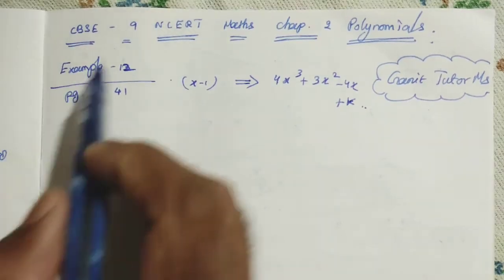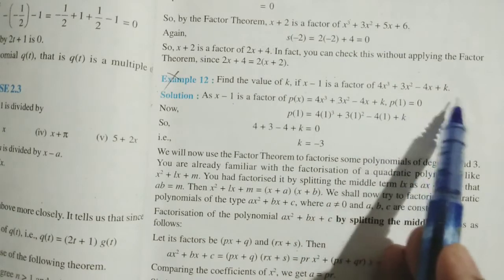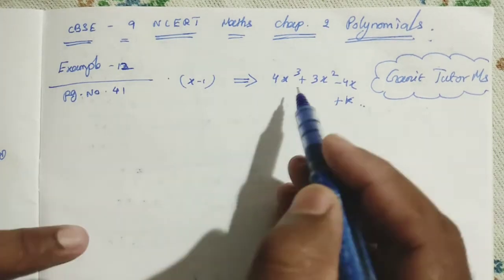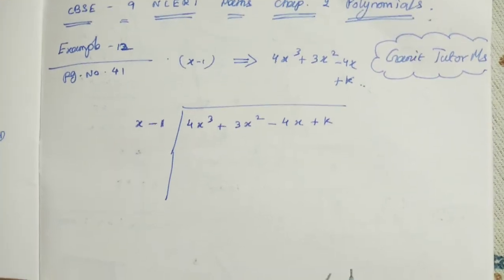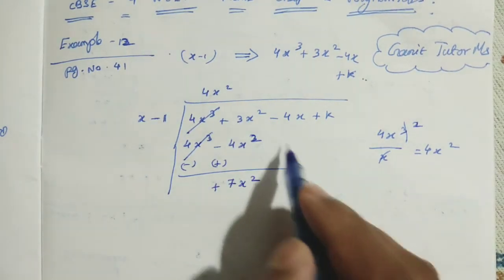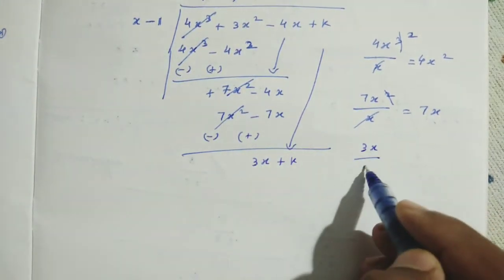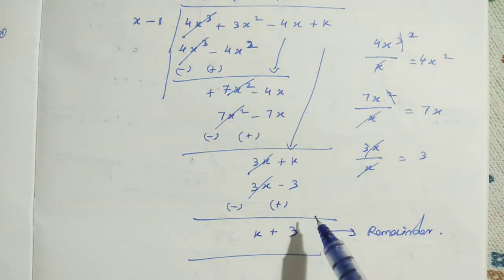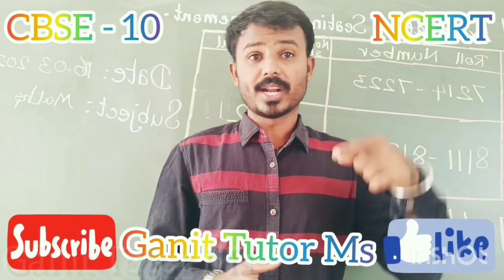Example 12 | Chap.2 Polynomials | CBSE 9 (NCERT)